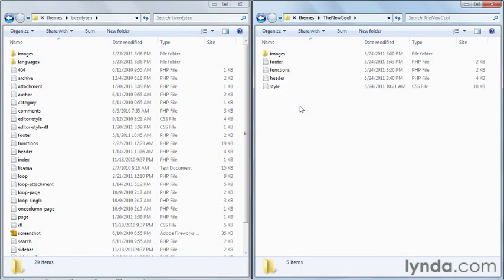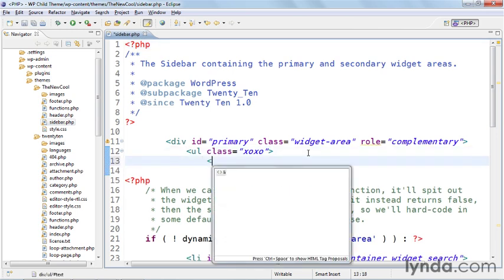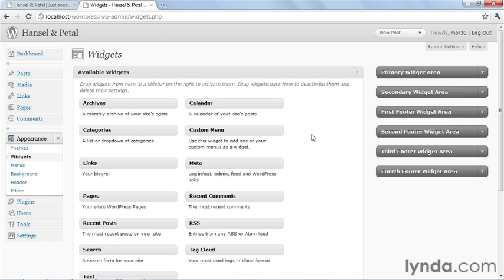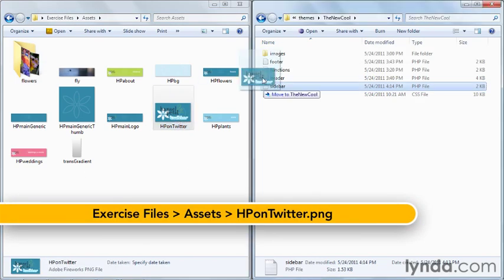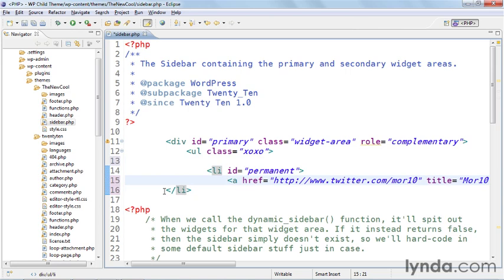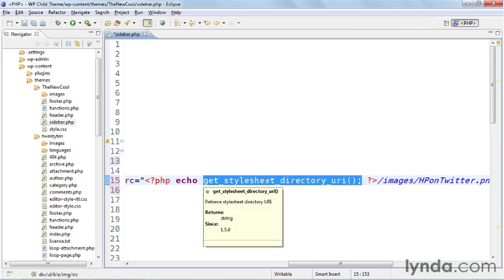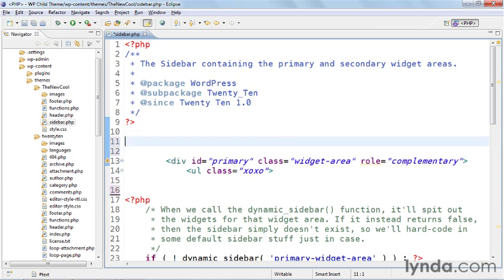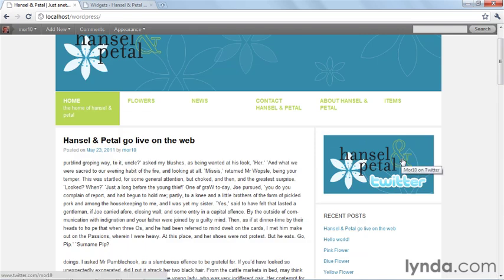WordPress 3 Building Child Themes - Chapter 6 - 01 Adding fixed content to the sidebar